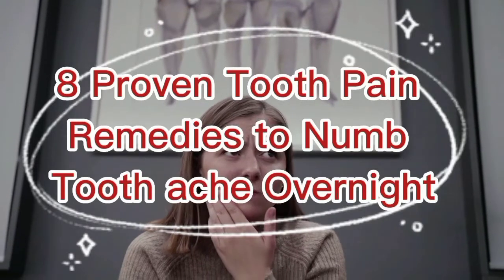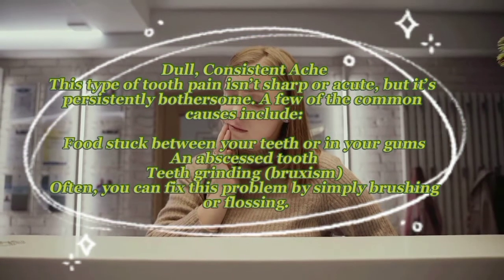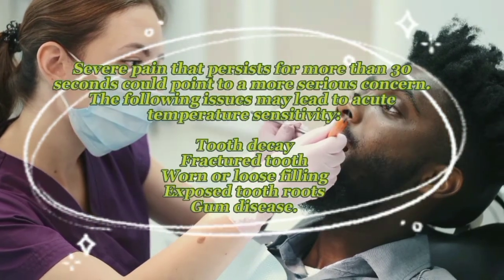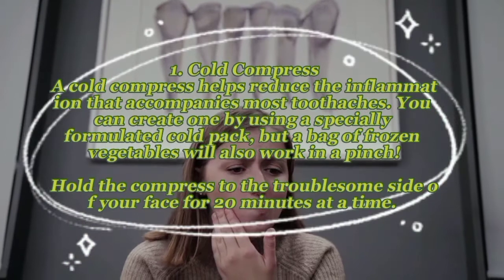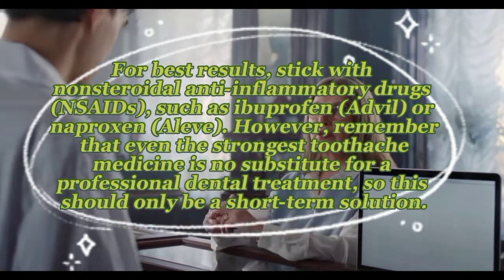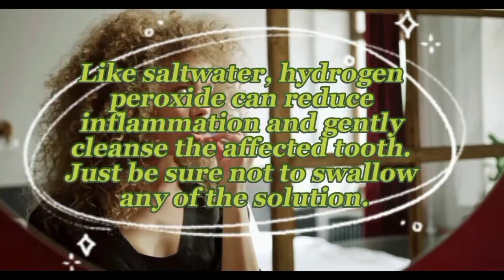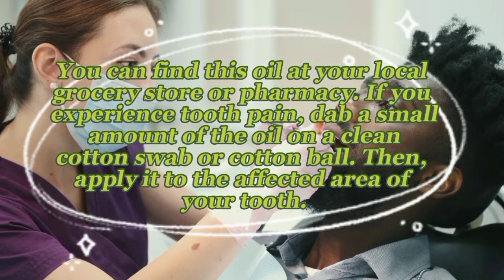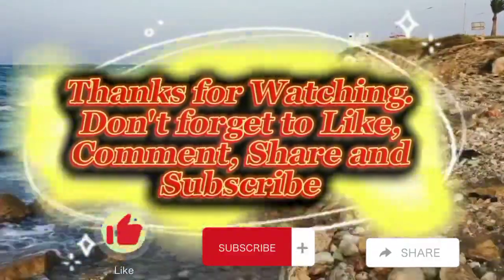Natural Remedy. 8 Proven Tooth Pain Remedies to Numb Toothache Overnight.||maryvlogs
8 Proven Tooth Pain Remedies to Numb Toothache Overnight.

homeremedies healtytips
maryvlogs